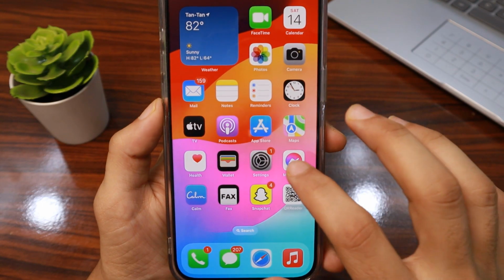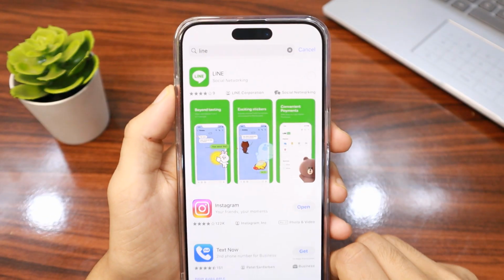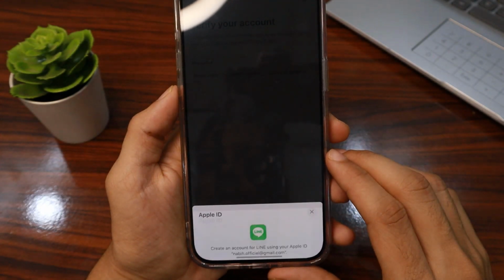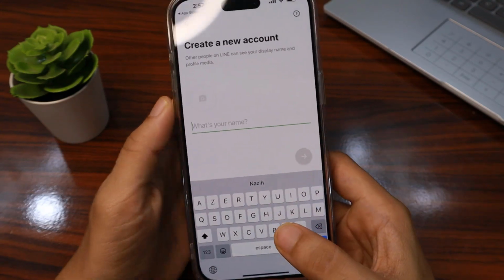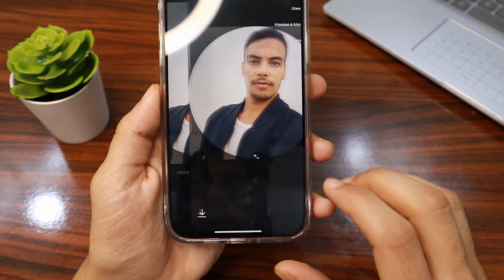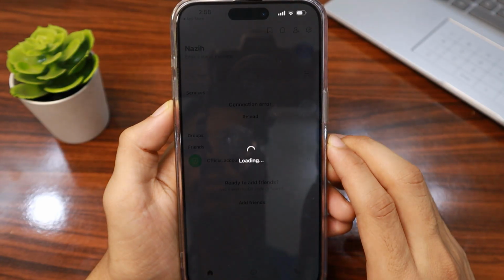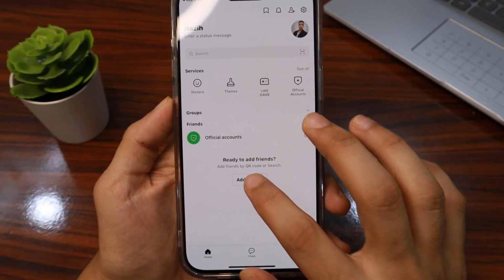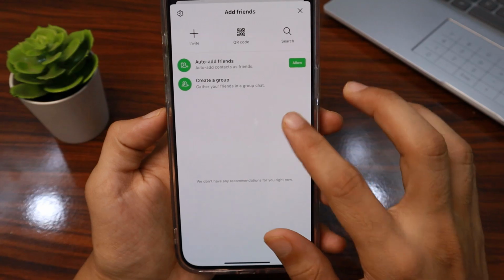How to Install LINE on Your iPhone Step by Step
In this video, I'll show you how to install the LINE app on your iPhone in a few simple steps. LINE is a popular messaging app for free calls, texts, and more. Whether you're new to LINE or need help with the installation, this step-by-step guide will walk you through the process from downloading the app to setting it up. Get started with LINE on your iPhone today!